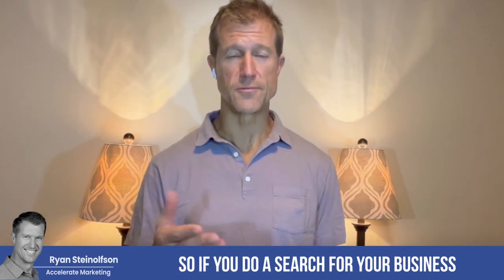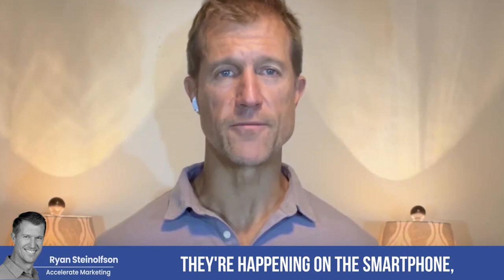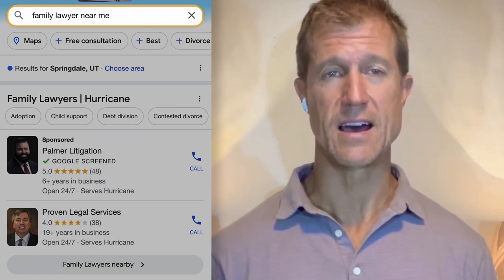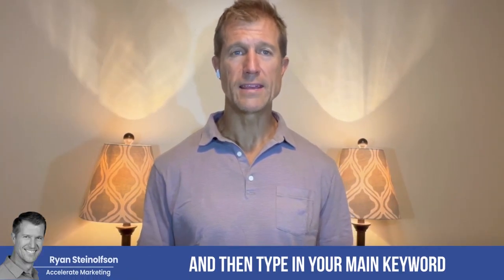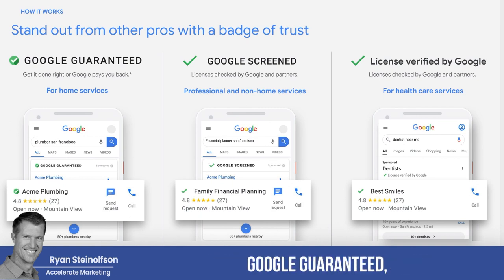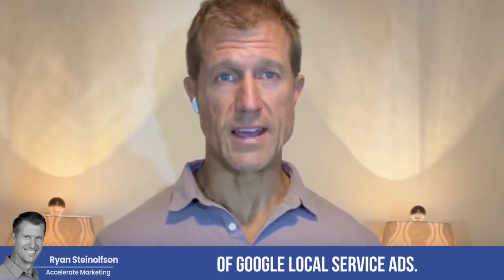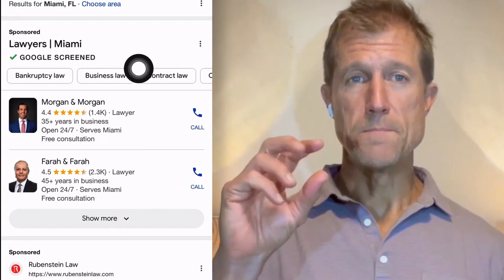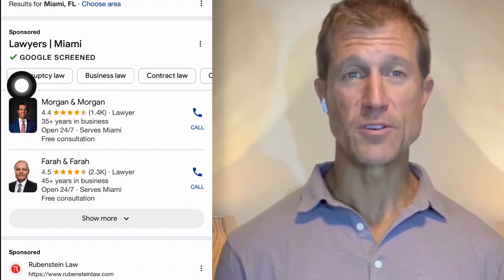Get More Local Leads For Your Business: Local Lead Generation Tips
Find and attract local customers through Google Local Service Ads, and boost your local lead generation efforts! Here are tips for Local Lead Generation, and how to optimize your LSA page to boost your business's lead volume.

0:00 Intro
0:29 Mobile Search for Lead Generation
1:30 Pay-Per-Click vs. Local Service Ads
2:47 Google Screened
3:29 WHY Is Local Lead Generation Important?
4:29 Our Local Service Ads Audit
6:19 Cost Per Acquisition
7:40 Outro